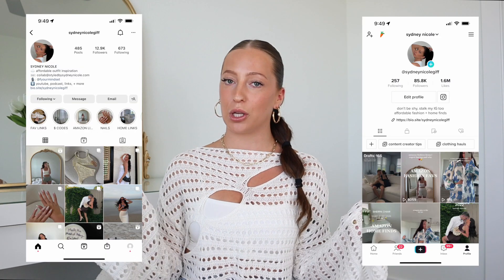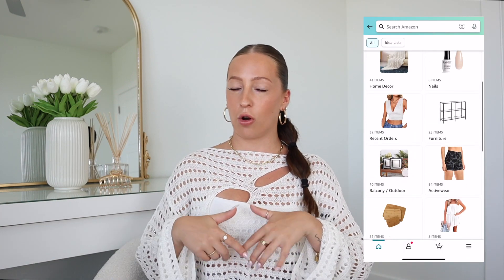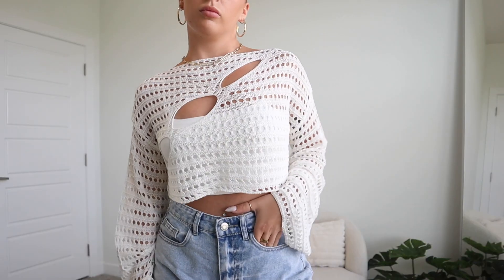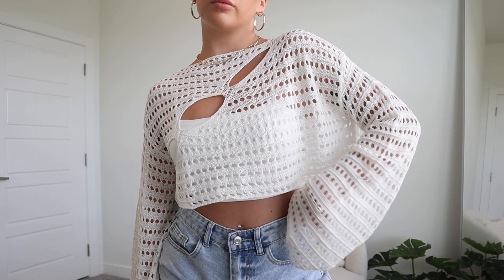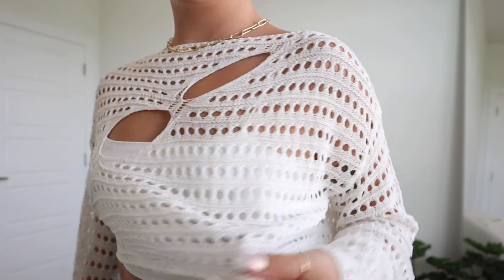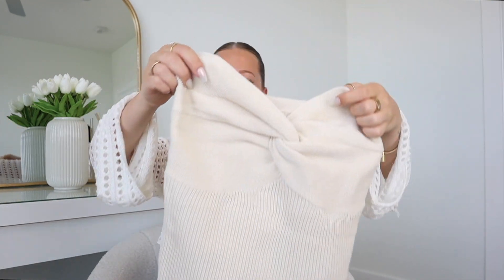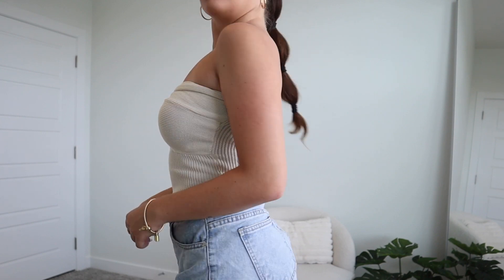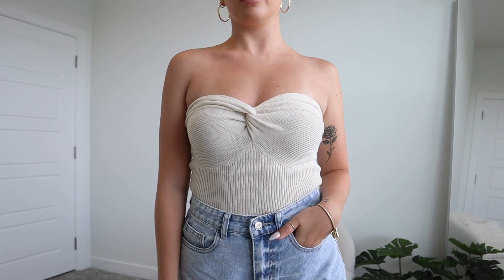Amazon Fashion Haul 2022 \\ Amazon Summer Try On Haul, Amazon Fashion Favorites Basics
and all these items linked below ☟ xo

Amazon clothing finds have been my guilty pleasure recently and I'm back with another haul full of the cutest Amazon summer fashion finds! All these pieces are from the Amazon seller AnotherChill. Some of the cutest and trendiest Amazon fashion items!!

ALL of my favorite Amazon Finds are on my storefront!

SHOP THE AMAZON ITEMS IN THIS HAUL:

Crochet Cut Out Sweater, Size S
Black Backless Cropped Tee, Size S
Beige Backless Cropped Tee, Size S
Twist Knit Tube Top Bandeau, Size S
Blue Bikini Swim Set and Mesh Cover, Size S
White Asymmetric Slit Maxi Dress, Size S
Geometric Knit Set, Size S
Black Long Sleeve Cut Out Maxi Dress, Size S
Blue Corset Bustier Tank, Size S
Black Basic Maxi Slip Dress, Size XS
White Knit Crochet Set, Size S
Black Skirt and Long Sleeve Blazer Set, Size S

My favorite backless sticky bras on amazon

My personal measurements for sizing reference:
Height: 5'2"
Weight: 110 lbs
Typical jean sizing: 24, 0
Typical sizing: XS/S
Bra Size: 32C

My Filming Equipment:
☆ Canon EOS M50 Mark II Camera
☆ Studio Lights
☆ Stand Up Tripod
☆ Vlogging Tripod
☆ Ring Light
☆ Mini Ring Light